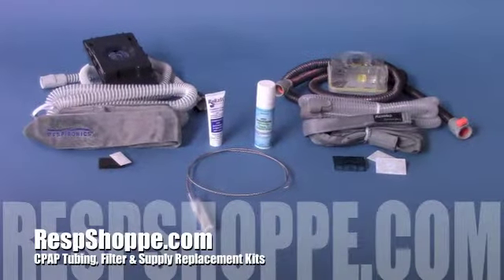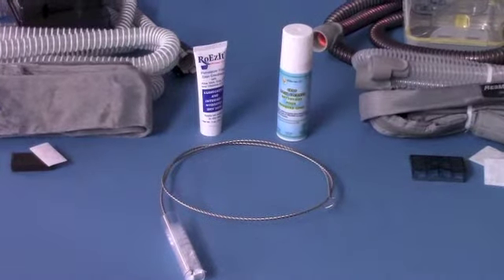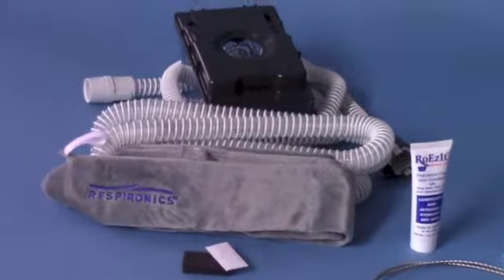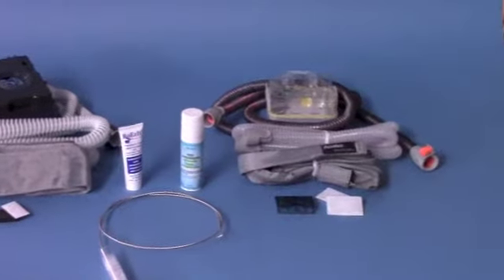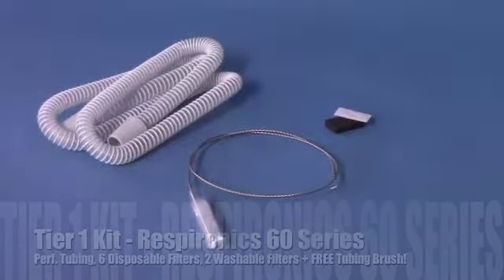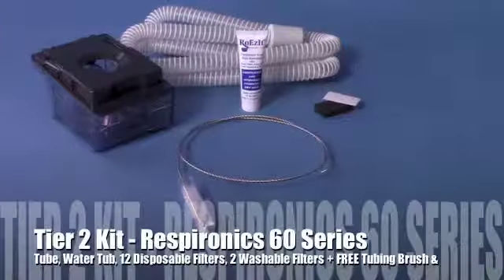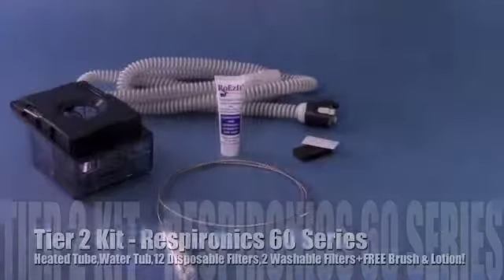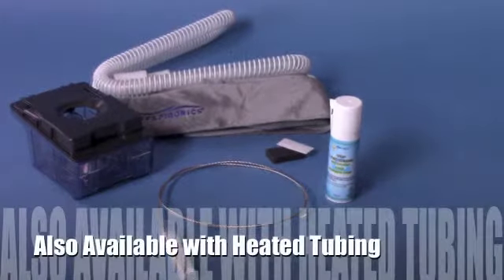CPAP Tubing, Filter & Supply Replacement Kits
New to RespShoppe.com!

CPAP Machine Tubing, Filter & Supply Replacement Kits

Get the most out of your CPAP therapy by replacing old and/or worn out accessories on your CPAP machine. Each kit has different tiers to accommodate the needs of most CPAP users.

ResMed 60 Series Kits

Tier 1 Kit

Tier 2 Kit

Tier 3 Kit

Respironics 60 Series Kits

Tier 1 Kit

Tier 2 Kit

Tier 3 Kit